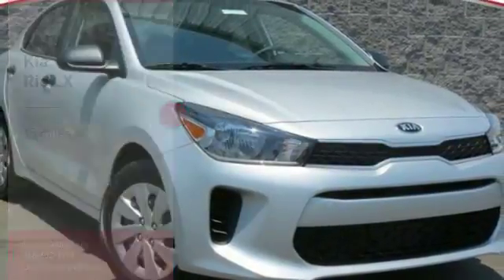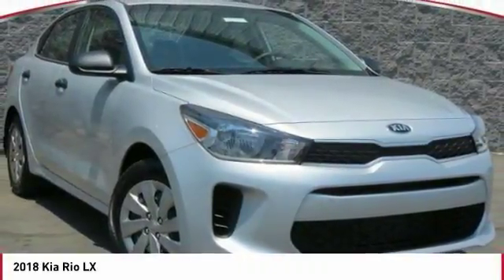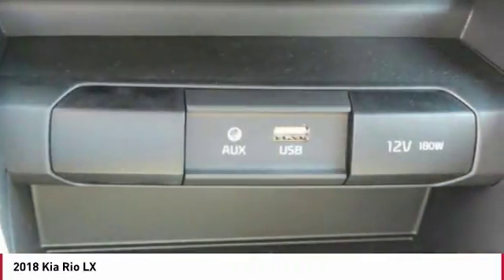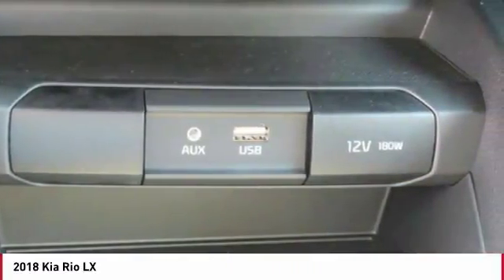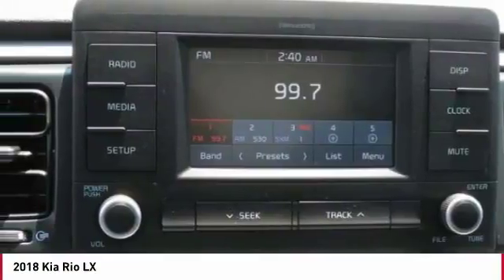2018 Kia Rio Monroe NC 83018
2018 Kia Rio LX

Don't miss this 2018 Kia Rio. It's equipped with great features. You'll want to take this 4 door car home. Make a great choice today.